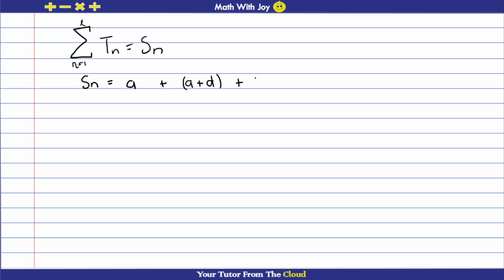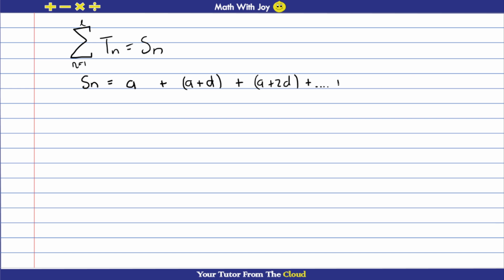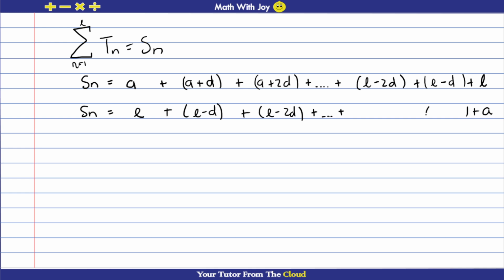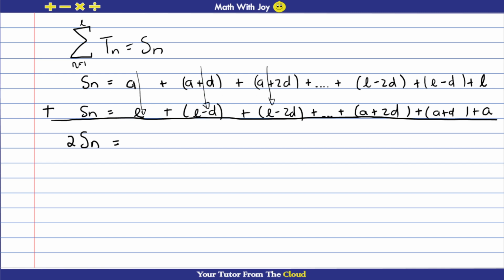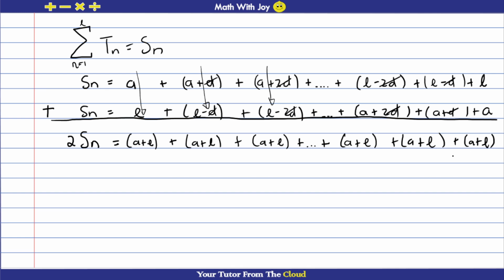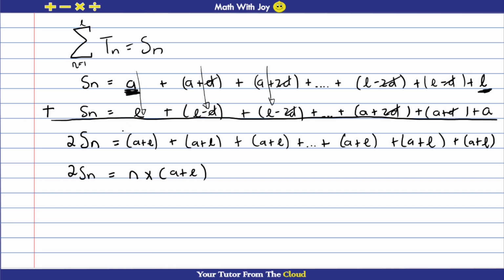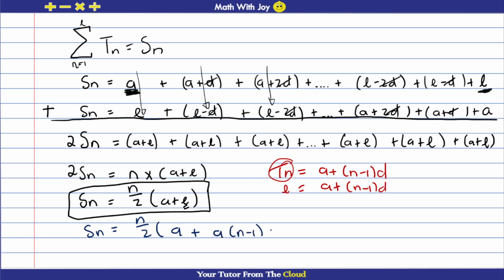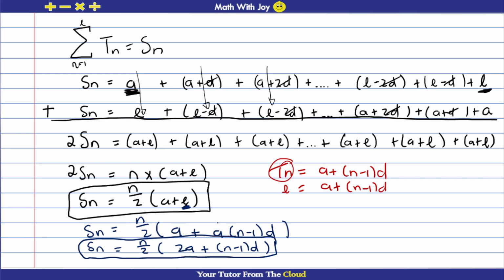3. Proof of airthmetic series